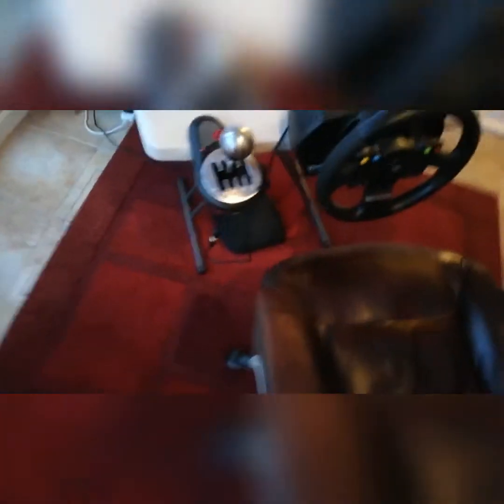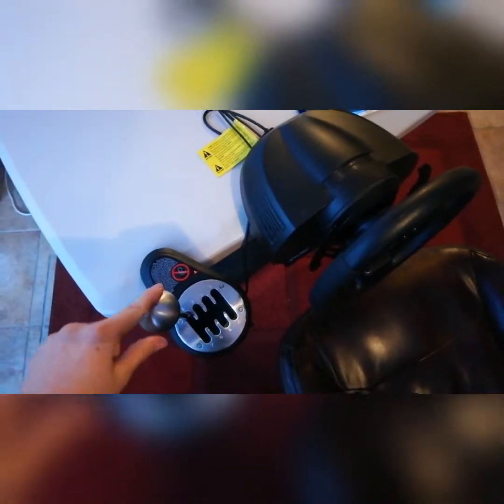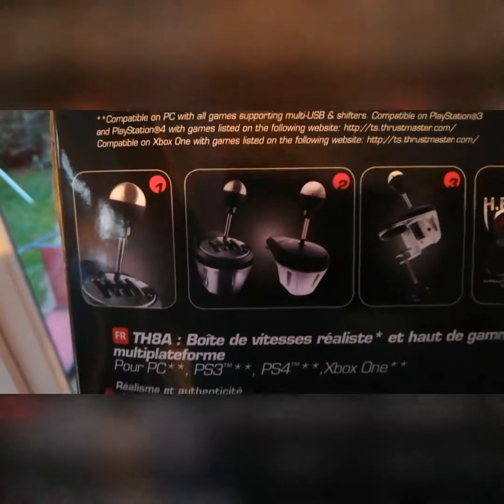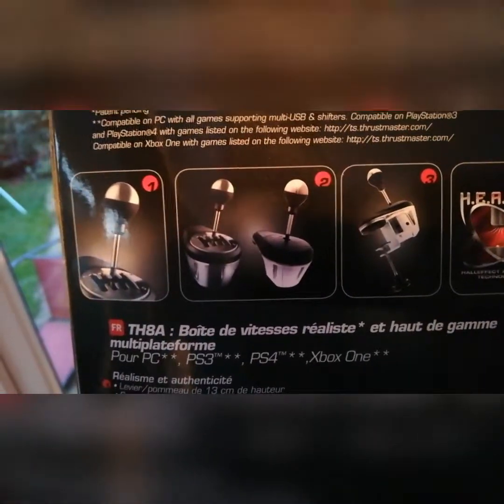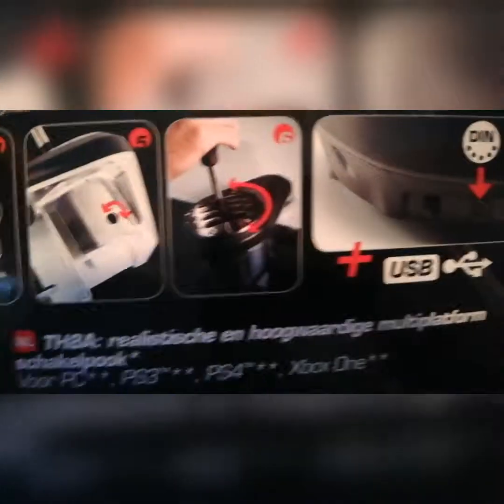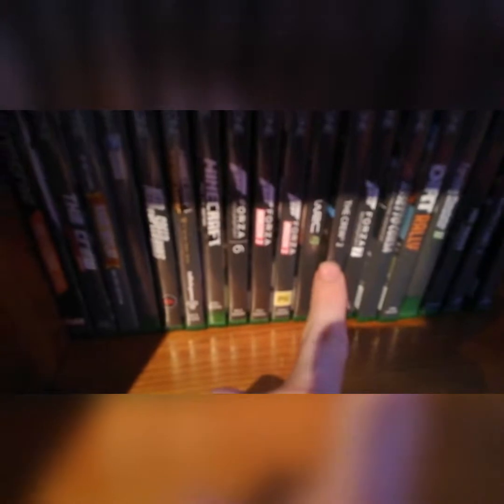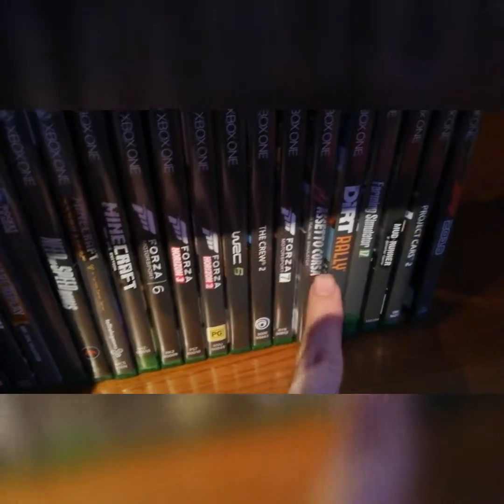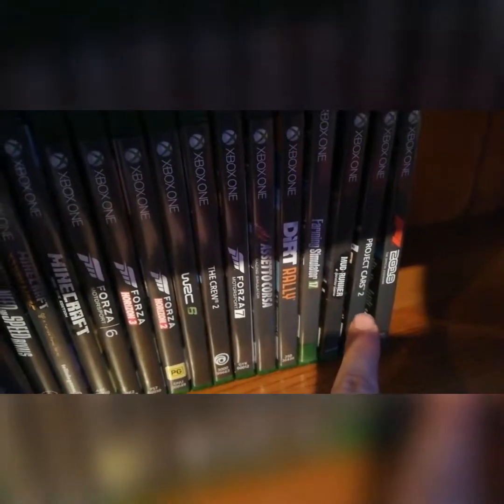New gaming setup update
This is a video that showd you my new gaming setup and to show you some games